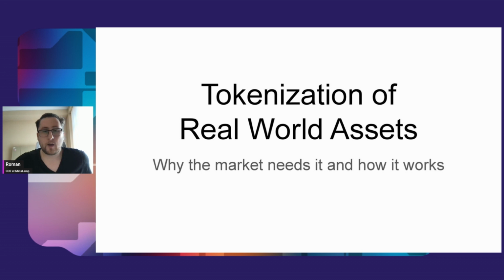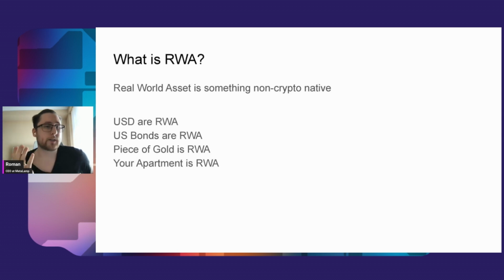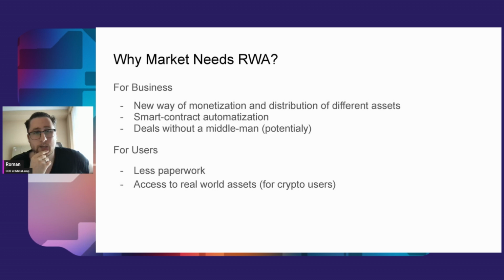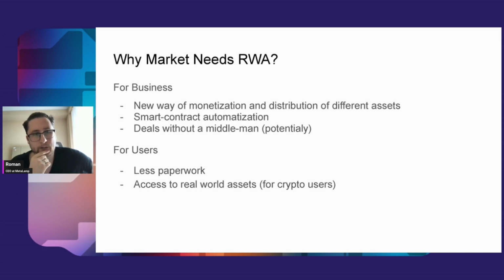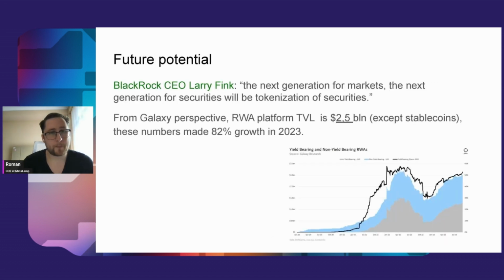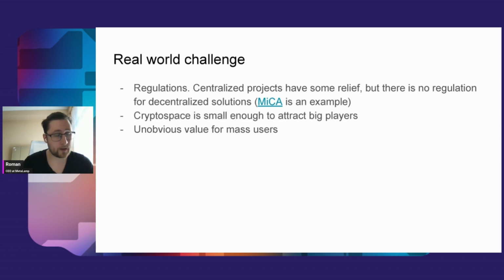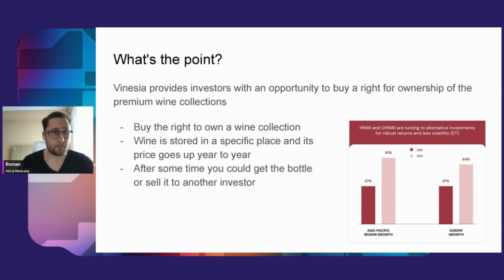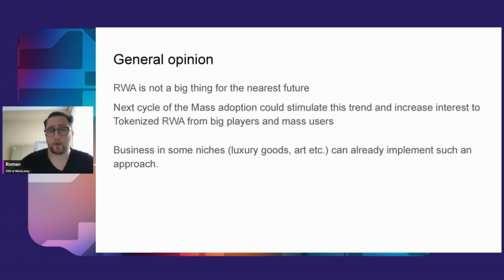"Tokenization of Real World Assets (RWA): Why the Market Needs It and How It Works" by Roman Shtih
Roman Shtih
CEO at Metalamp, web3 software development company

Hello there! 👋 🔥I'm building the best development team in the blockchain and crypto industry to provide highly expert resources to future unicorns and market leaders.
✅ 8+ years of development experience
✅ 100+ completed projects
✅ 80+ developers
✅ Trusted by clients from 30+ countries
🔥 Building education projects for developers and managers in IT and Crypto
✅ 30 000+ students of our course
✅ 150+ hired graduates
✅ 15 Education Partners
🔥 Engage in pre-seed stage startups as Angel investor.